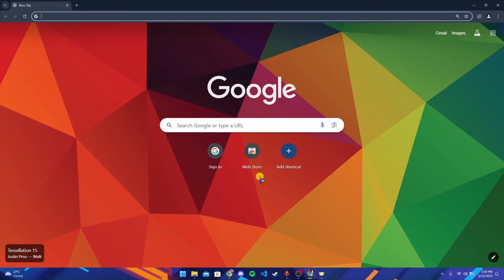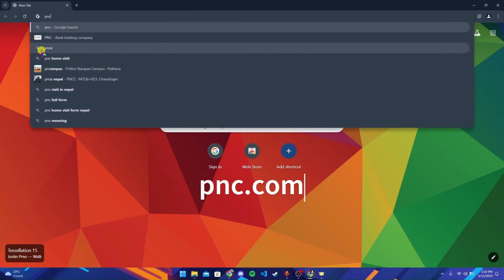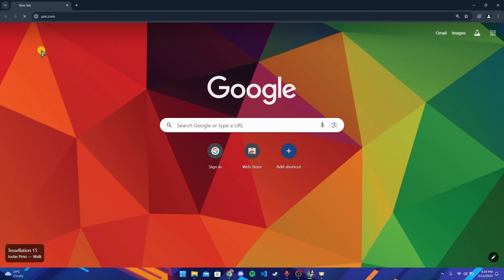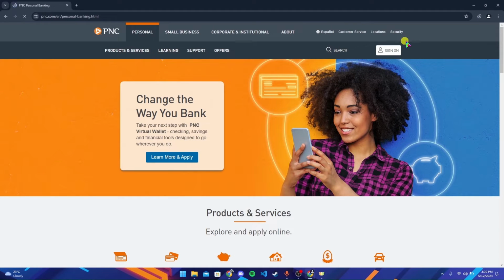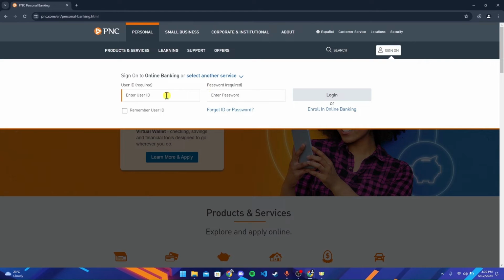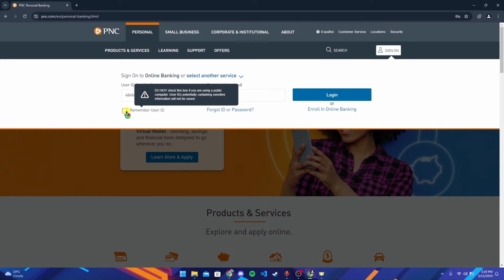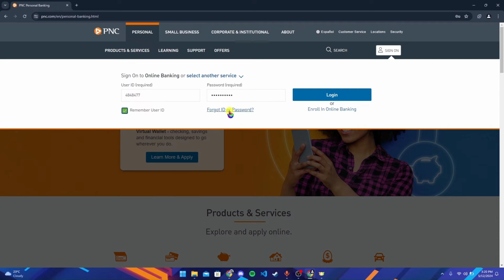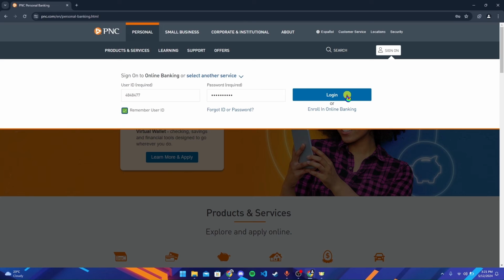How to Login PNC Bank Account Online 2024?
Welcome to our comprehensive guide on accessing your PNC Bank account online with ease. Whether you're a seasoned PNC customer or new to online banking, this tutorial will guide you through the login process step by step. We'll start by directing you to the PNC Bank login page, where you'll securely enter your username and password.
Encountering any login issues? Don't worry – we'll provide troubleshooting tips to ensure a smooth experience. Once logged in, we'll explore the various features and functions available within your PNC Bank account.